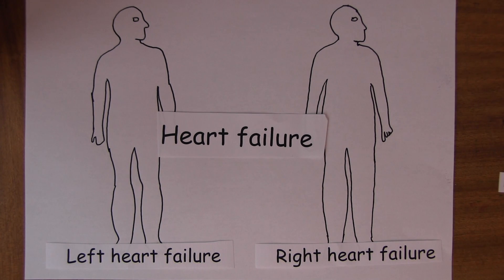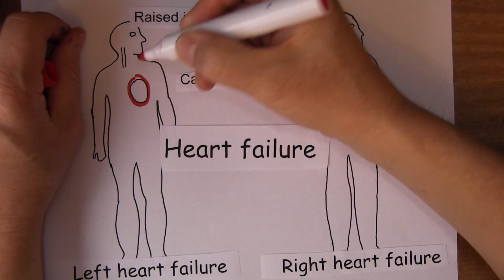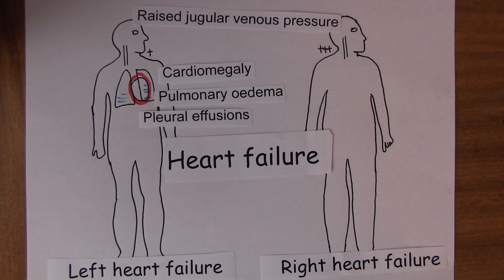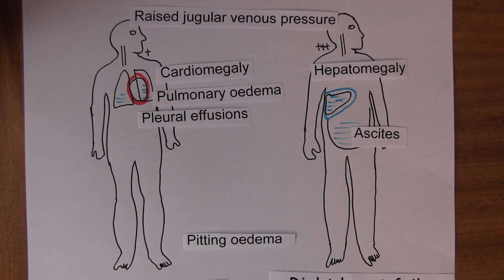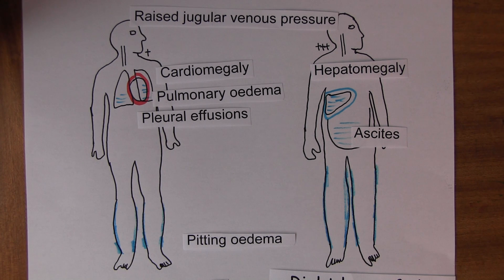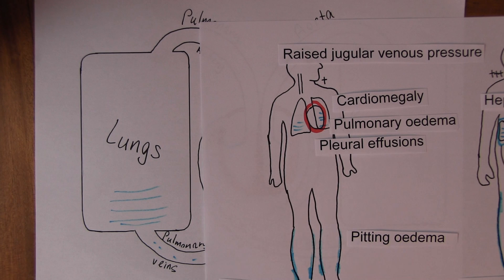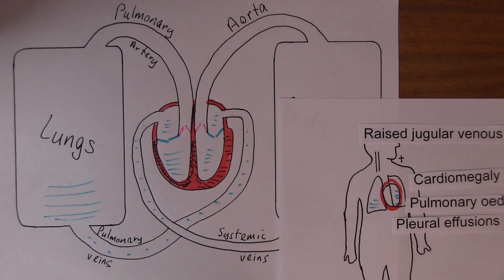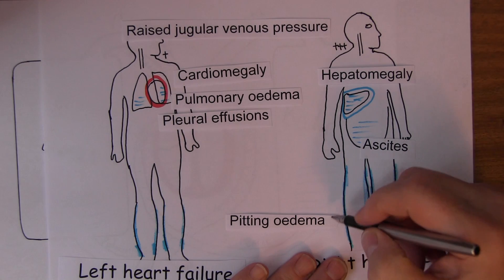Heart Failure 7, Clinical features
Explaining the physical signs of heart failure in terms of the left side of the heart receiving blood from the lungs and the right side of the heart receiving blood from the systemic circulation.